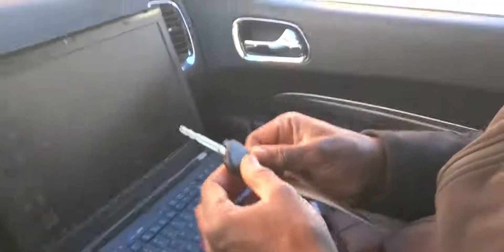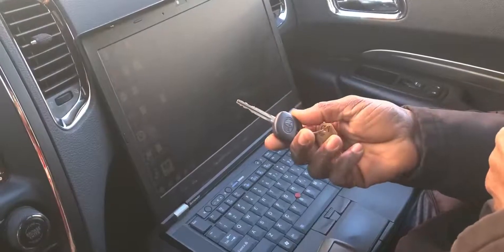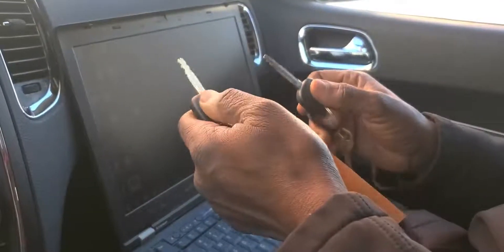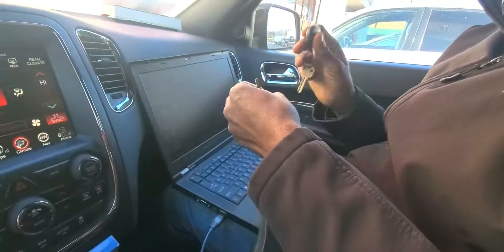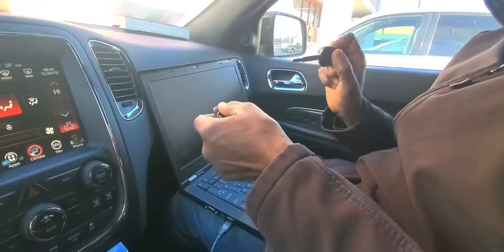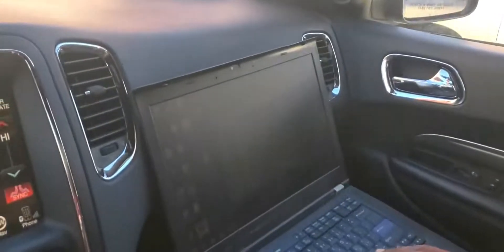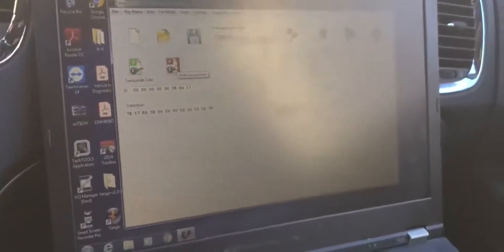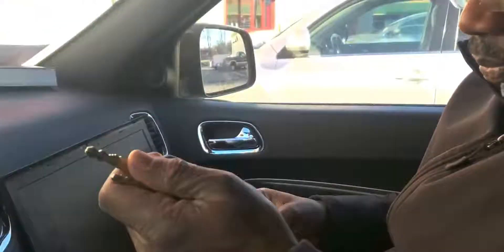How to colone A Toyota Chip Using Tango programmer